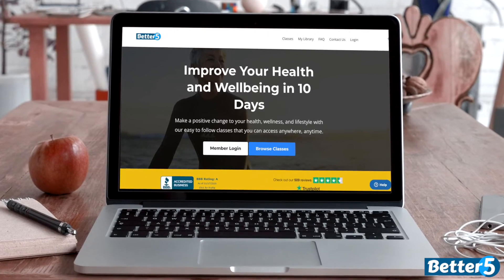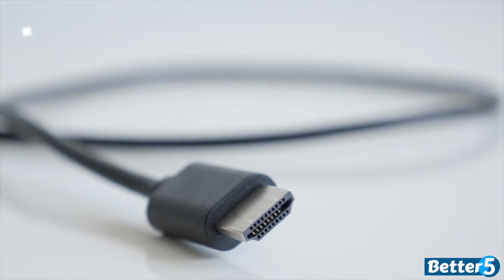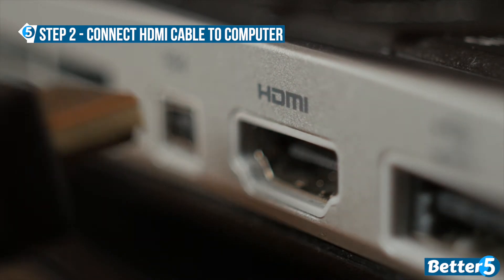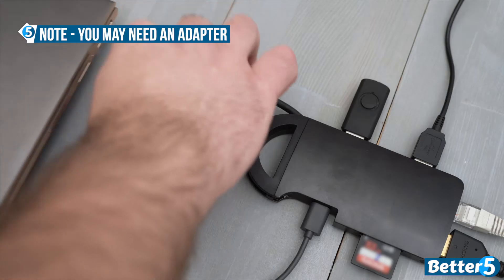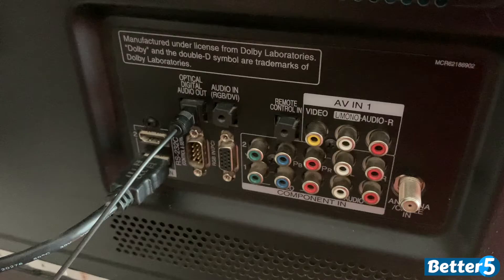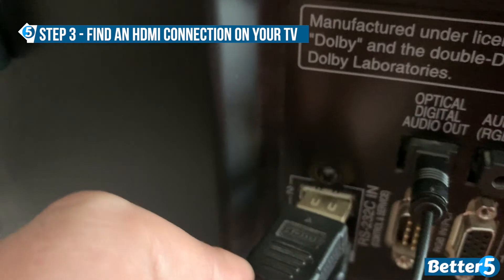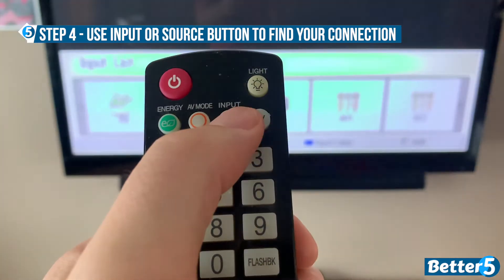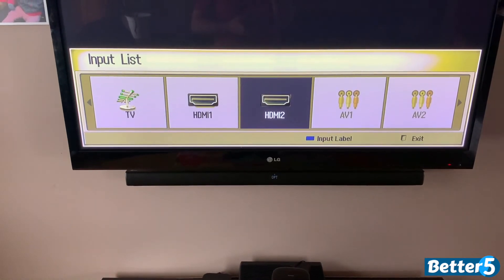How To Connect A Computer To A TV With An HDMI Cable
Do you wish you could watch your Better5 classes on your TV? We've got you covered!
Here's how to connect your computer to your TV using an HDMI cable.